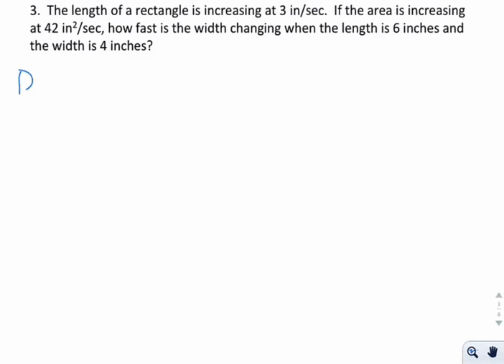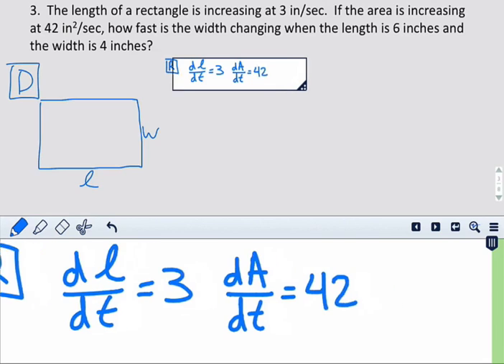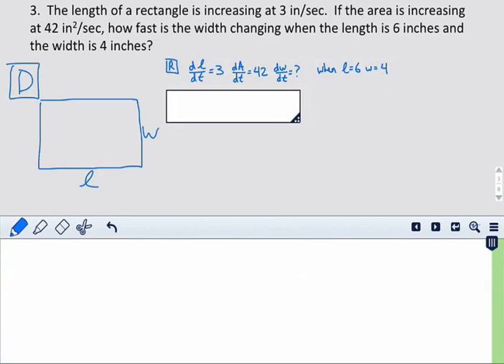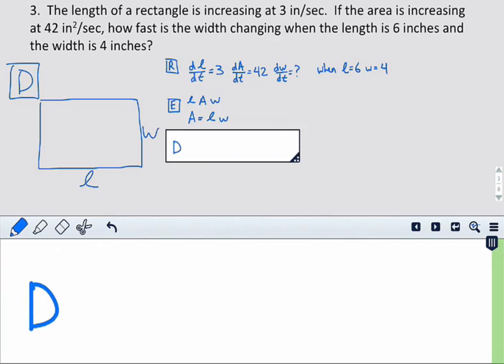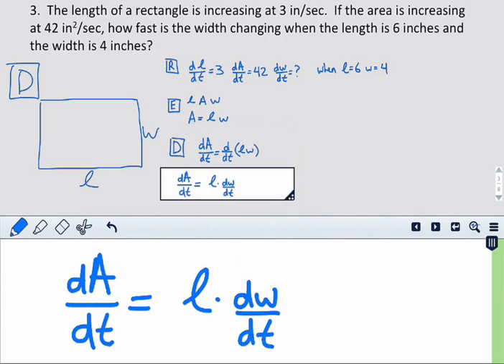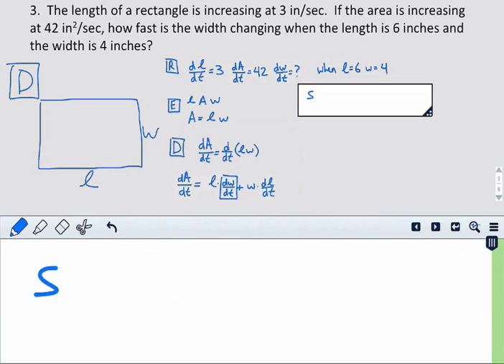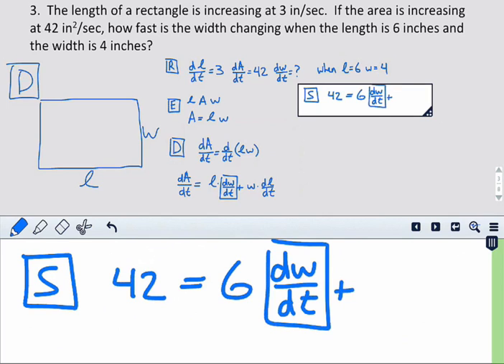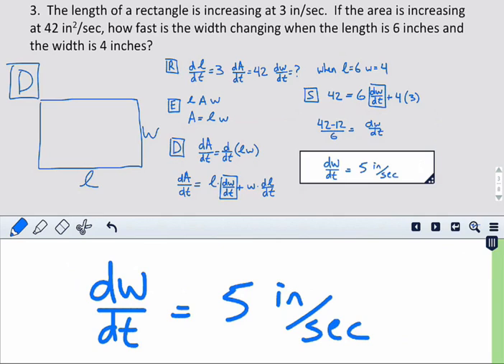Calc Lecture 2 6b Related Rates Word Problems #3